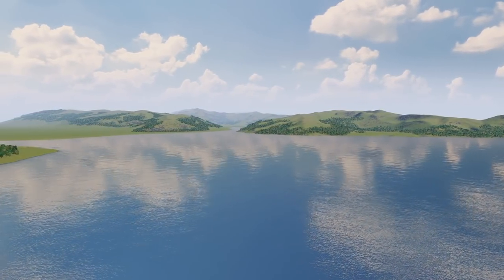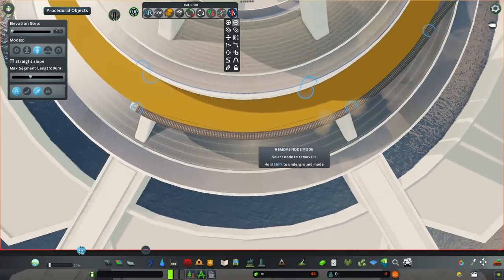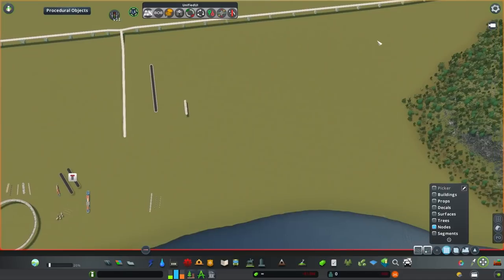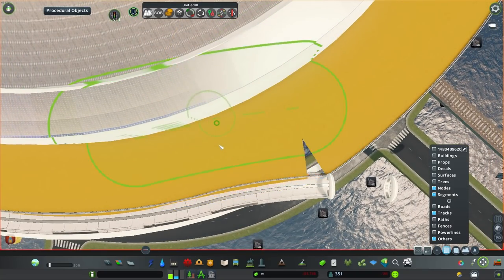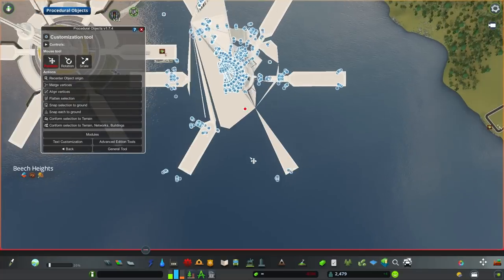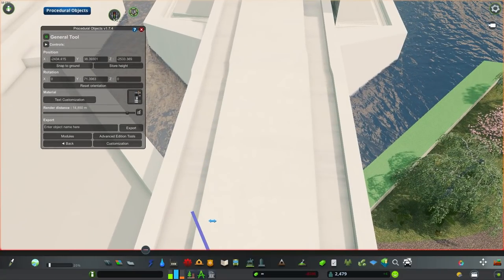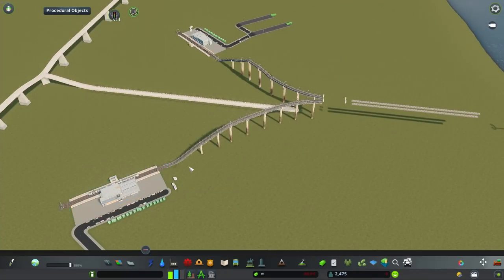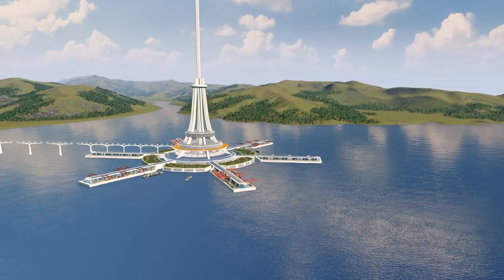Space Elevator - Cities: Skylines - Asturis 1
Building a space elevator with flying trains and cargo barges. Preparing it for future expansion of industrial and office capacity. Introducing the series.

Asturis ep. 1